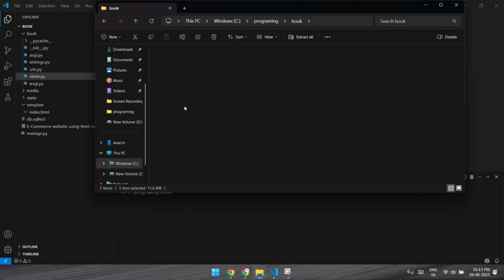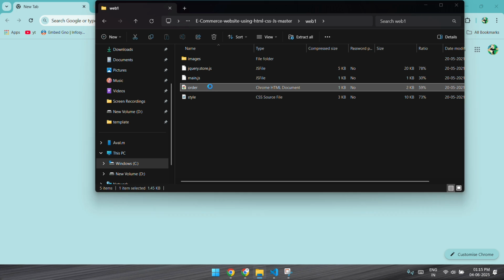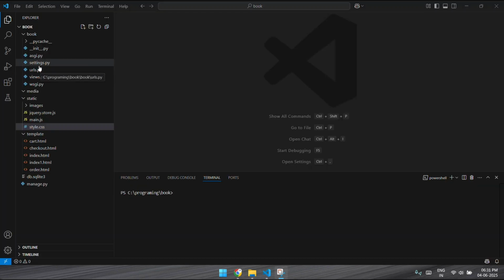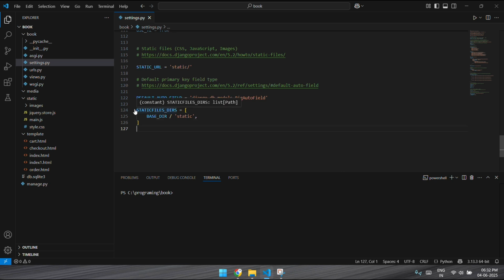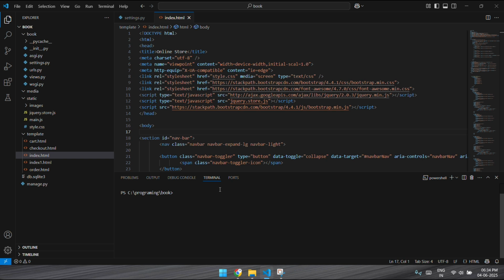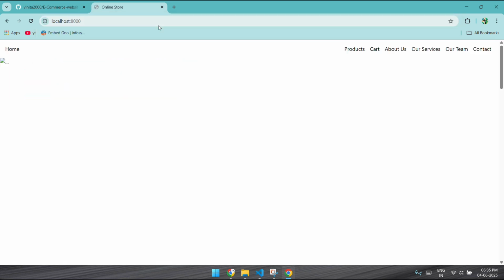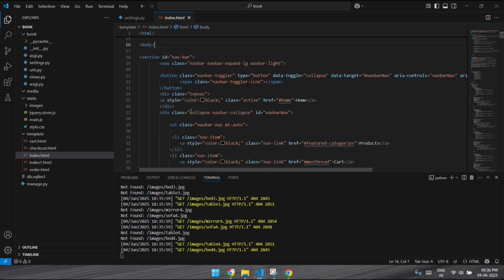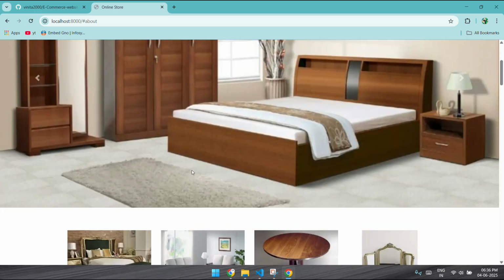How to manage static files in django| part-7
Master Django – Build Real Projects with Python’s Most Powerful Web Framework
Welcome to the ultimate Django Series – your complete guide to building dynamic, secure, and scalable web applications using Python and Django. Whether you're a beginner or looking to sharpen your skills, this series covers everything from the fundamentals to advanced topics like authentication, REST APIs, and deployment.